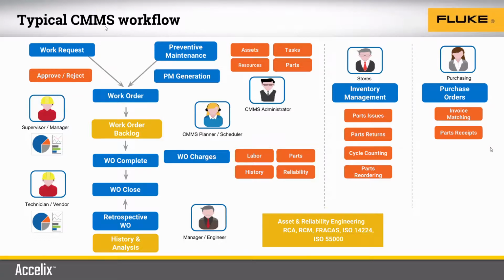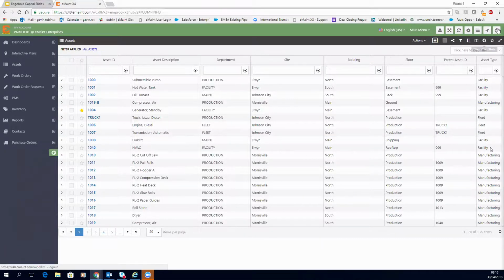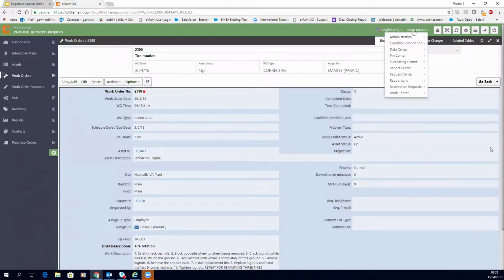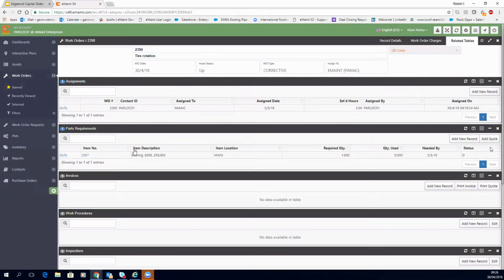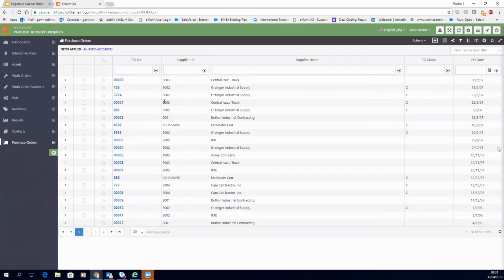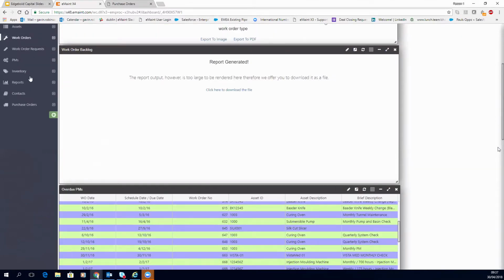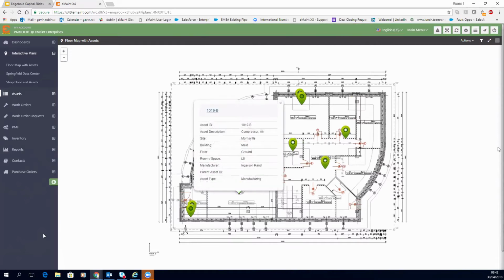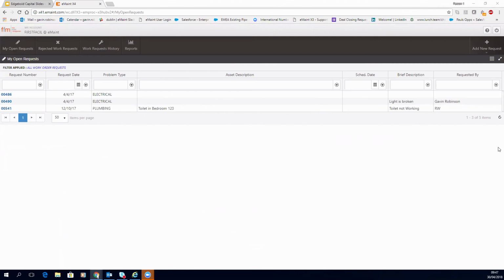New Maintenance Demo